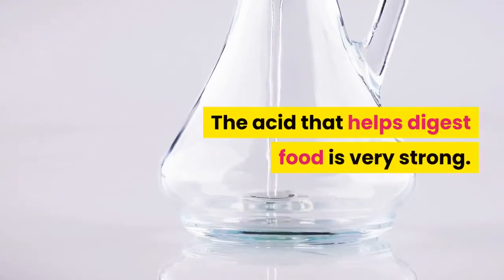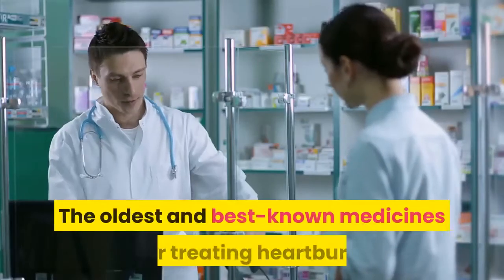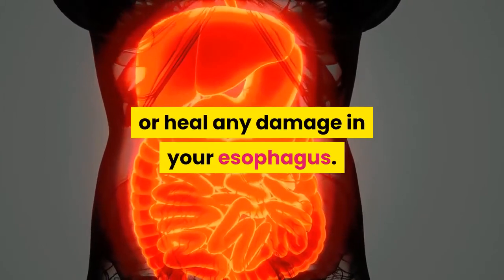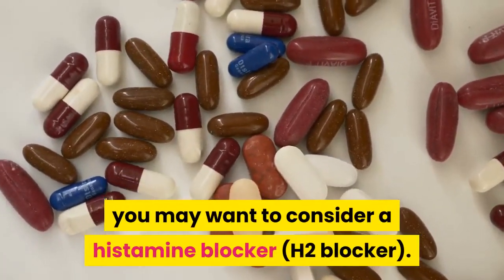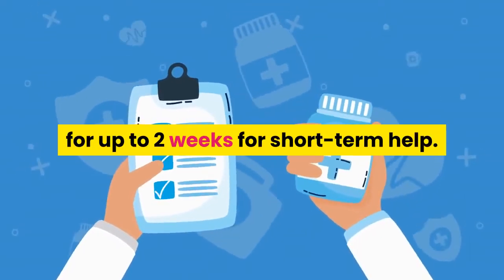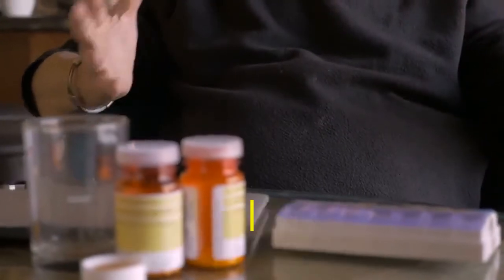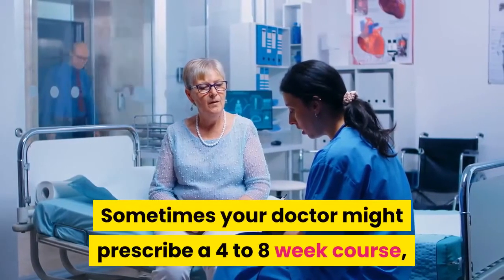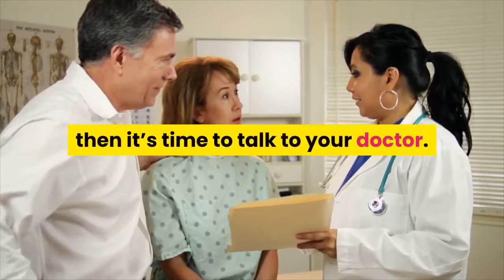Prescribed Meds are Better than Natural | How to Treat Heartburn With Meds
AloeCure (Acid Reflux)
MiraLax (Constipation)
Imodium (Diarrhea)
Pepcid (Heartburn)
Pepto Bismol (General Stomach Pain Relief)

The acid that aids digestion is extremely potent. However, while your stomach can withstand it, your esophagus, which is more sensitive, cannot.

The acid in your stomach is supposed to stay there. Acid can wash (or “reflux”) up from a malfunctioning valve at the top of your stomach, generating a burning sensation called heartburn, which has nothing to do with your heart.

Reflux symptoms can be reduced by losing weight or modifying your habits, such as not lying down within 2 hours of eating.

There are drugs you can take if you're having trouble with your symptoms. If modifying your habits doesn't help, there are a variety of over-the-counter and prescription medications that can assist relieve the pain.

Learn about the possibilities before making a decision. Also, keep in mind that what you think is heartburn may actually be something different. So, before you start any heartburn medication, have an appointment with your doctor to rule out any other problems.

Hi! I'm Joshua, and I'm here on the Stomach Health Channel to assist you with stomach pain treatment. Let's get back to the video now.

Antacids.
They're the oldest and most well-known drugs for treating heartburn, and they've stayed popular because they're quick-acting, cheap, and easy to get without a prescription, and they're generally safe when used as advised. Examples include Maalox, Mylanta, Rolaids, and Tums.

How do they function? Antacids work by neutralizing gastric acids (think: anti-acid). They can be used to relieve heartburn that has already begun. If you've had a spicy meal and are experiencing heartburn, antacids are your best chance for putting out the flames.

Some of them are tablets. Others are available in liquid form. Tablets take longer to work and aren't as potent as liquids, but they're more handy for many individuals. Chew them well before swallowing for faster relief.

When do they go into effect? In as little as 5 minutes, they can begin to alleviate your problems. The respite could last anywhere from half an hour to three hours. Antacids will not prevent future bouts of heartburn or repair any esophageal damage.

Side effects: The severity of your side effects will be determined on the amount and frequency with which you take them. You might not have any if you simply take them once in a while. Antacids, on the other hand, might cause diarrhea or constipation in certain persons. Before taking these, consult your doctor if you have heart or kidney problems.

The bottom line: An antacid is usually your best option if your heartburn is mild and caused by something you ate. It will function quickly and has few drawbacks. However, if your heartburn is severe or occurs more than twice a week, you may require a stronger medication.

So, what are your thoughts on these? Have you had any of this or attempted any of it? Also, don't forget to click on the bell button below! Let's get this party started.

Stomach Acid-Decreasing Drugs
If antacids aren't working, you might want to try a histamine blocker (H2 blocker). H2 blockers such as cimetidine (Tagamet), famotidine (Pepcid), and nizatidine are available over-the-counter and by prescription as liquids and pills.

How do they function? These medications cause your stomach to produce less acid, reducing the likelihood of heartburn.

If you develop heartburn in particular circumstances, such as after eating spicy food, taking an H2 blocker an hour before your meal can help prevent symptoms. They can help with nocturnal heartburn if taken before bed.

When do they go into effect? They usually start working in an hour and the effects might last up to 12 hours. Pepcid Complete is a medication that combines two antacids (calcium carbonate and magnesium hydroxide) with an H2 blocker (famotidine) to provide instant and long-term relief.

Chronic heartburn caused by gastroesophageal reflux disease is not always treated with H2 blockers (GERD).

For short-term relief, you can take over-the-counter H2 blockers for up to two weeks. Talk to your doctor if you've been using over-the-counter drugs to treat your symptoms for longer than that.